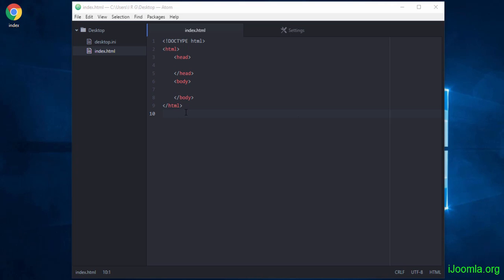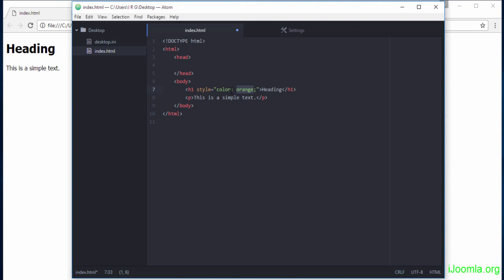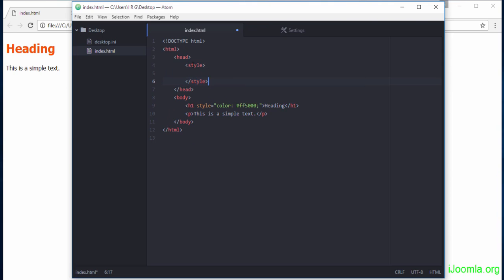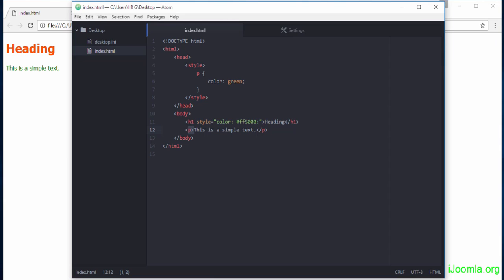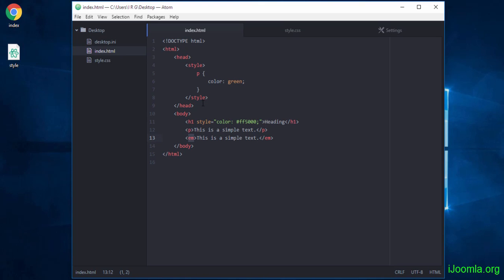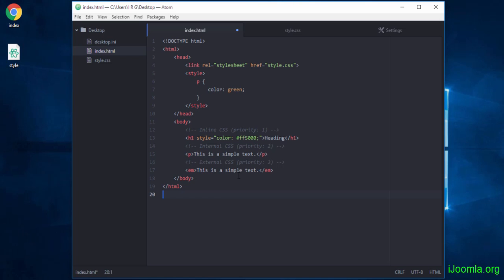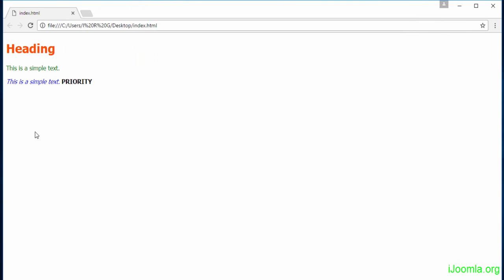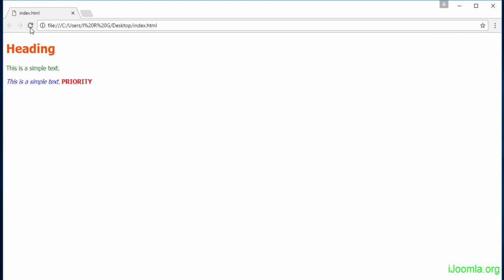CSS #1 - Getting Started with CSS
CSS is the primary tool in case of styling web pages. This is the first video from the CSS Tutorials Series by iJoomla.org. In this tutorials you learn how to get started with CSS.